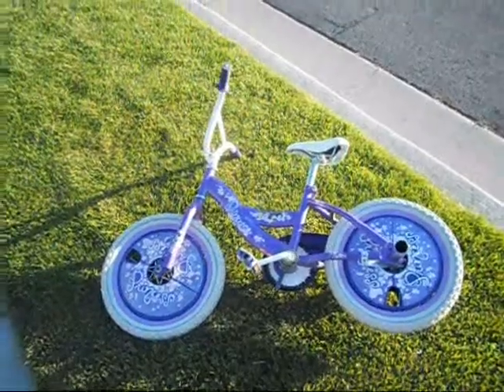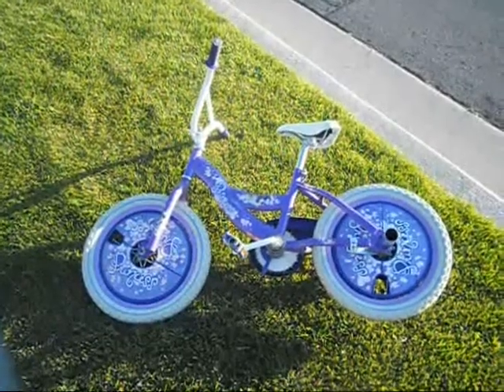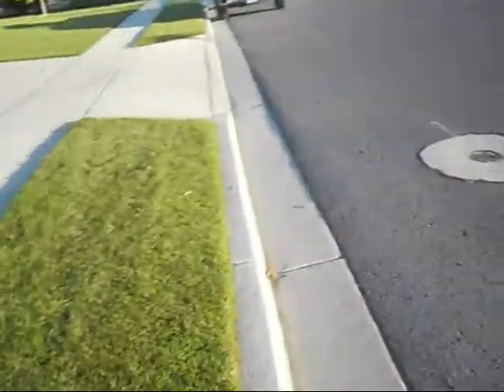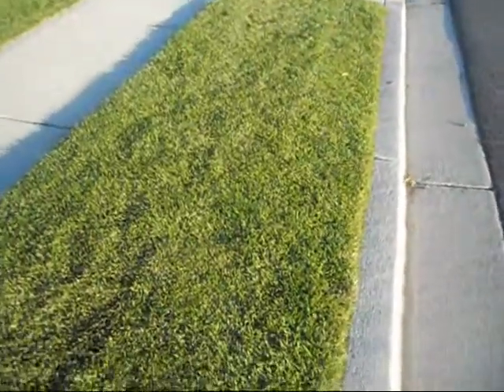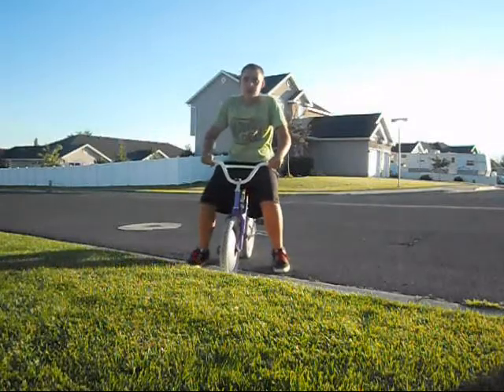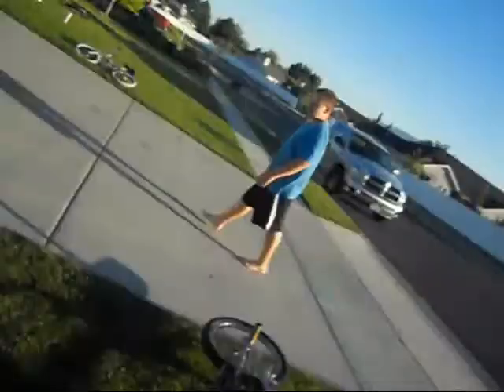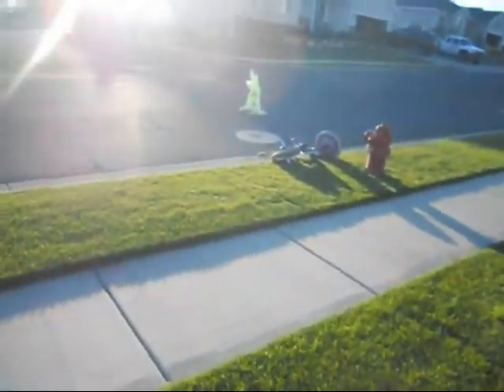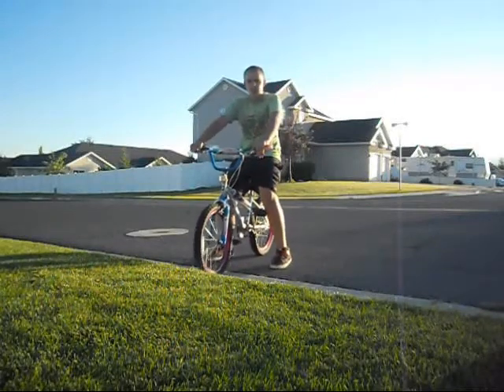Parker's Bike Tutorial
How to ride a bike off and on to a curb